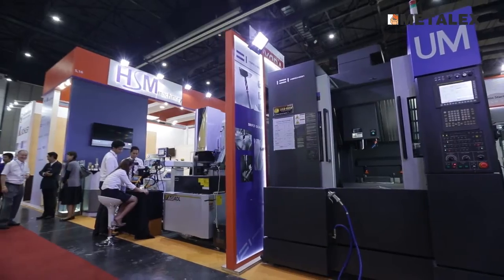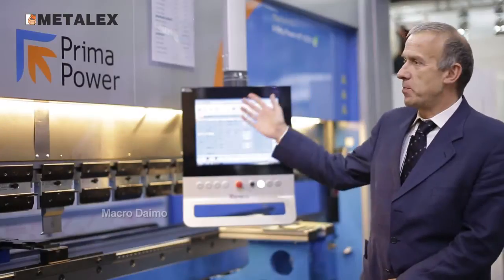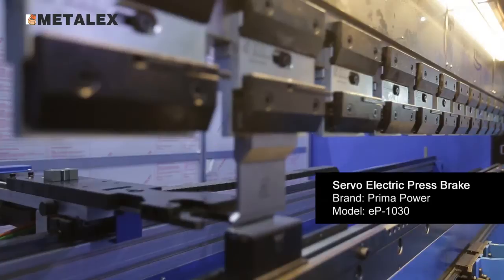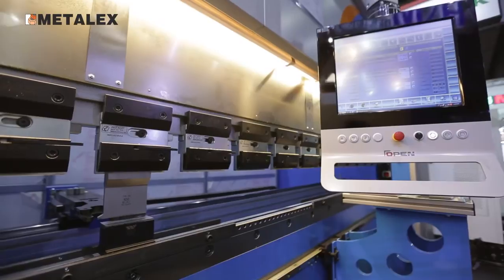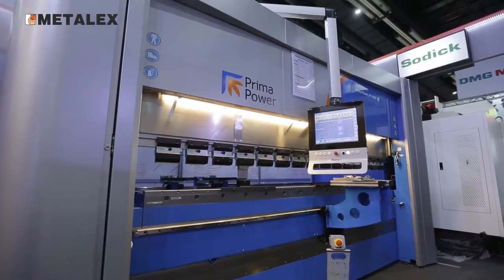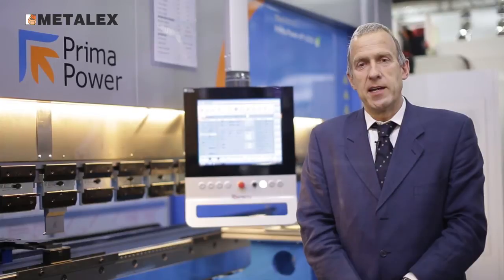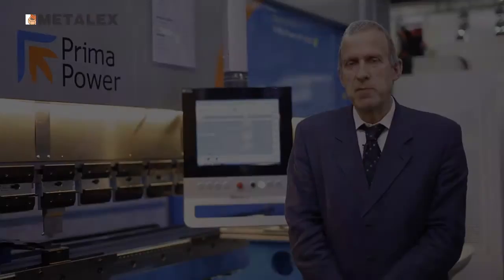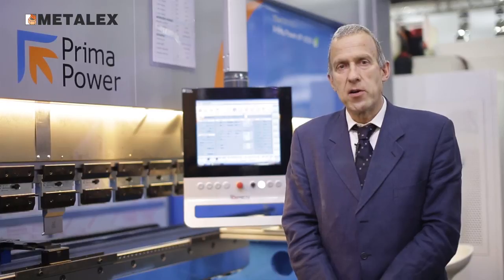Meet Extreme High Precision & Accuracy: Latest Press Brake by HSM Machinery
Suitable for any metal thickness, the latest press brake machine “Prima Power” by HSM Machinery and bend with extreme high precision and high accuracy. Take a glimpse at this innovation by clicking the video.

This clip is part of "Meet the Best, Only @ METALEX" campaign which features vision and innovations of leading technology providers who will reveal their innovations only at METALEX, ASEAN's largest machine tools and metalworking technologies event, which will offer complete metalworking solutions to the ASEAN community. For details

พบ Press Brake รุ่นล่าสุดจาก HSM Machinery: แม่นยำและเที่ยงตรงสูงมาก
เหมาะสำหรับทุกขนาดโลหะ เครื่องพับโลหะรุ่นล่าสุดโดย HSM Machinery "Prima Power" สามารถพับได้ด้วยความแม่นยำและความเที่ยงตรงสูงมาก คลิกที่วีดีโอเพื่อชมสมรรถภาพของเครื่องนี้กันครับ